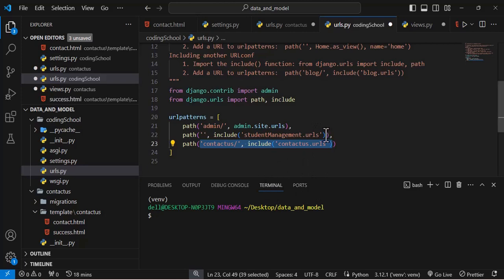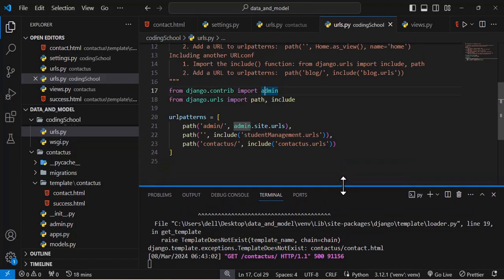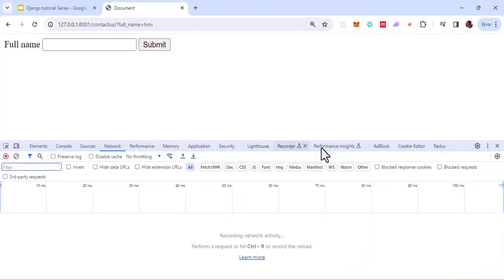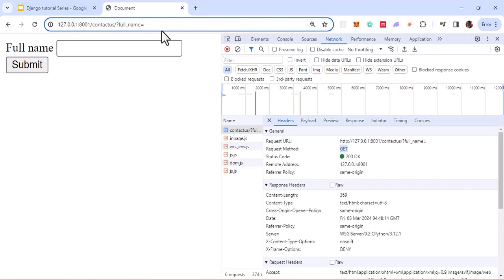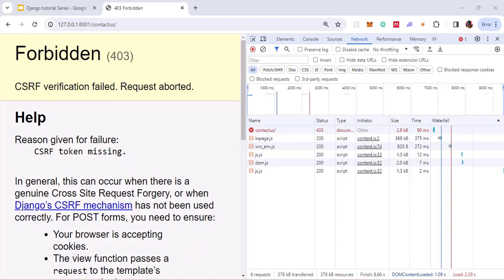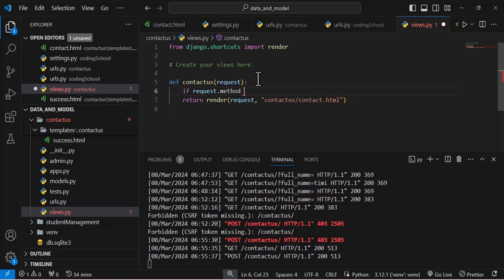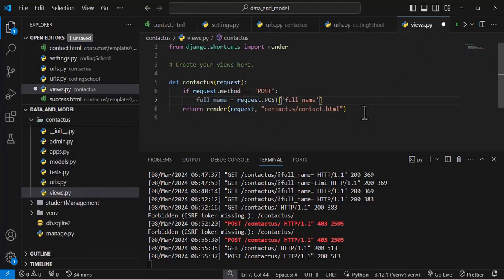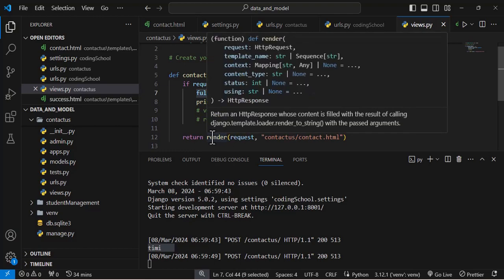Manual Method of Working with Forms in Django (2 of 4)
In this tutorial, you will learn everything you need to know about Django forms, from handling and validating form data to submission, processing, and customization. We'll delve into form fields, widgets, templates, and best practices for efficient form handling techniques.